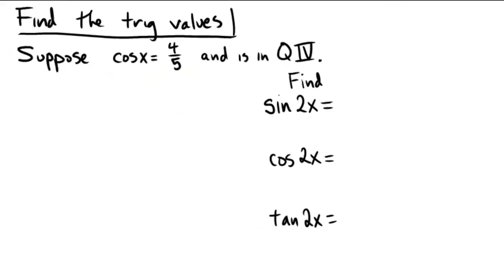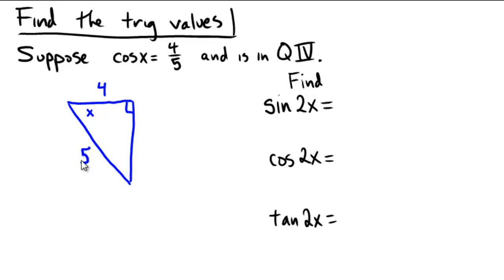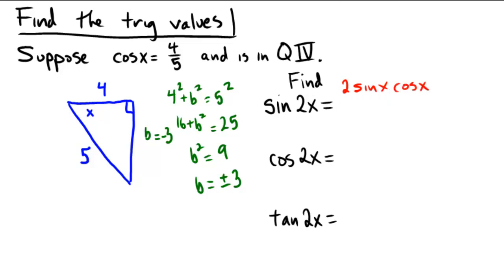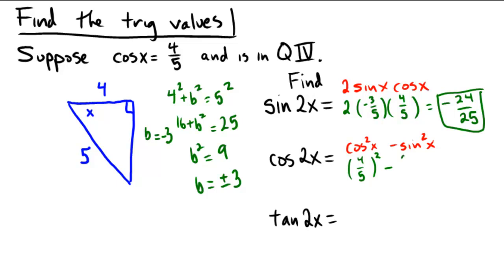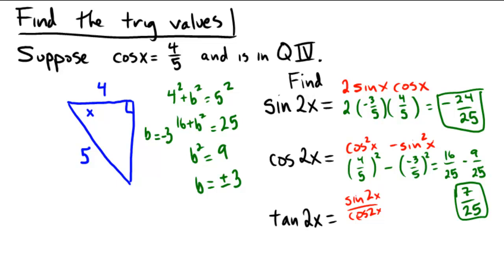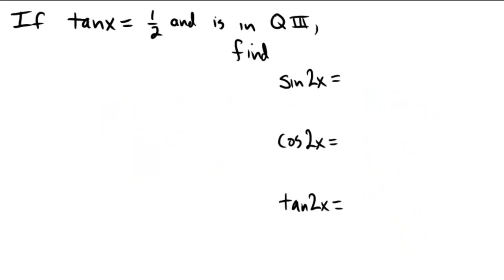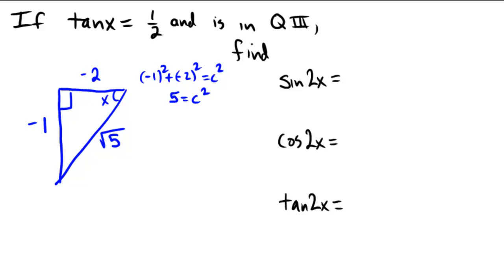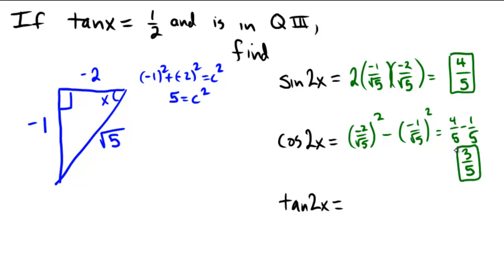Finding the values of double angles from a reference triangle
Double angle identities: Problem type 1